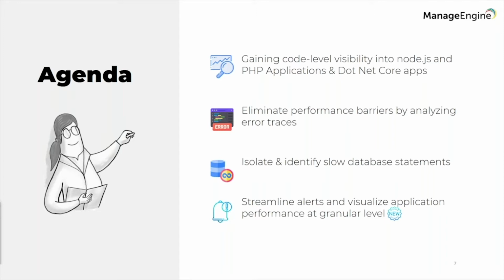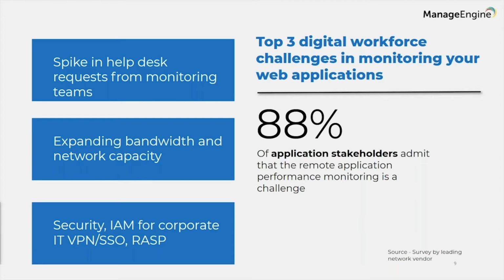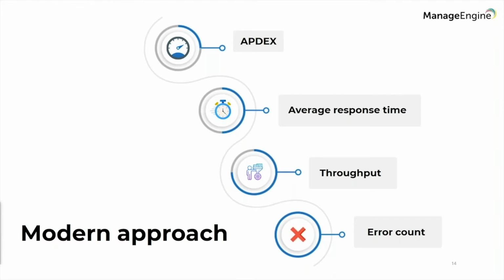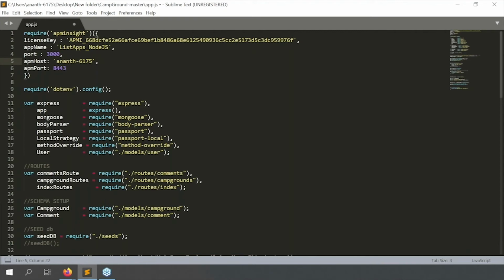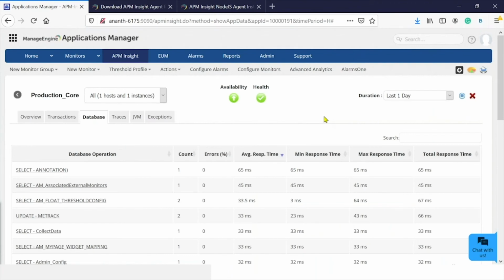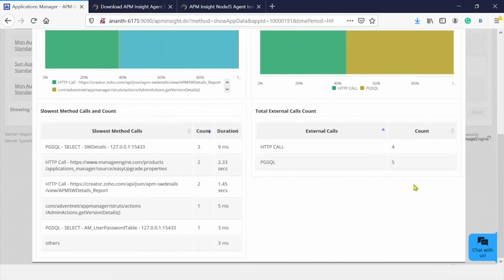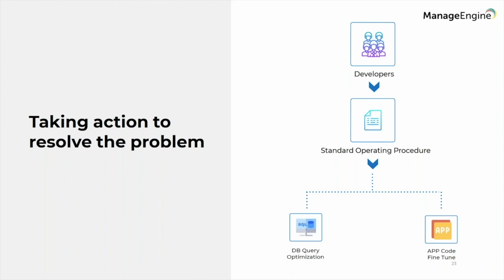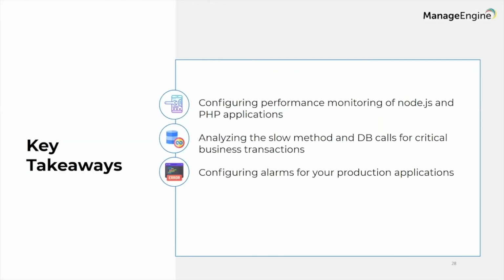Demystifying application performance monitoring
Learn how to how to monitor and gain code-level visibility into the performance of your Java, Node.js, PHP, and .NET Core applications, eliminate performance barriers by analyzing error traces & identifying slow database statements, streamline alerts and visualize application performance in real-time with the help of ManageEngine Applications Manager.